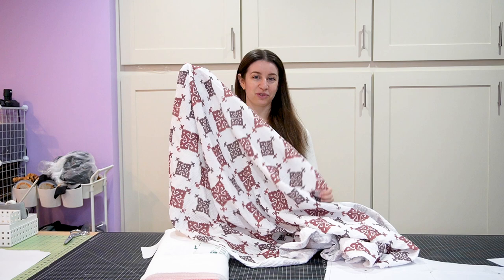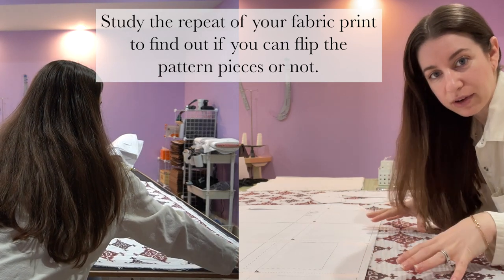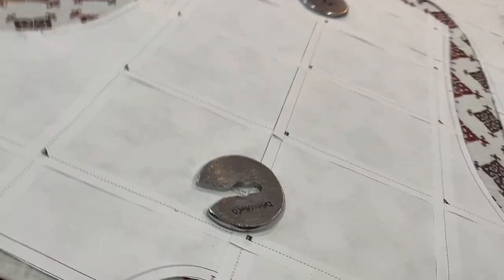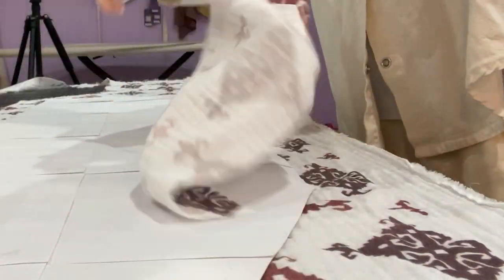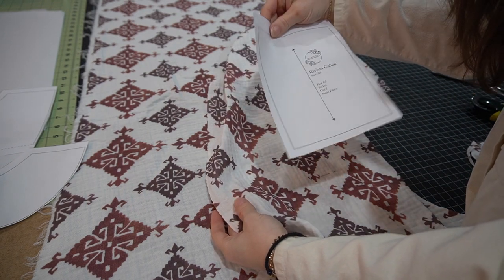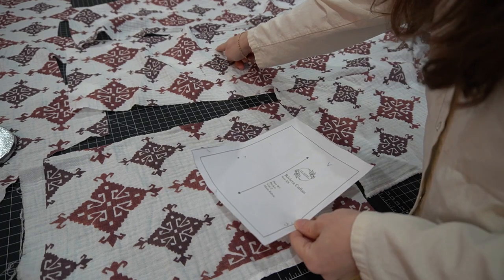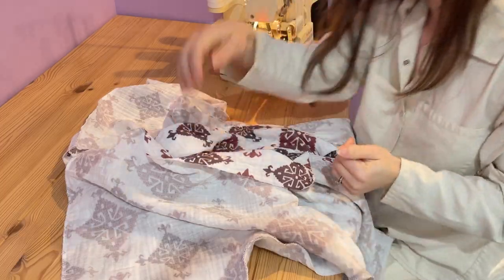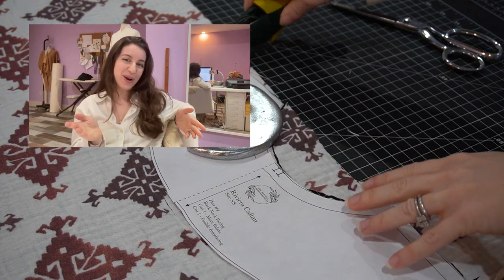How To Match A Fabric Print When Cutting A Sewing Pattern | Beginner Fabric Cutting Sewing Tutorial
In this short video tutorial, we'll explore the essential skill of matching fabric prints when cutting out a sewing pattern. Whether you're making a dress, a shirt, or any other garment, ensuring that the fabric prints align seamlessly adds a professional touch to your finished piece.

We'll start by selecting a fabric with a distinct print pattern. I designed a special fabric print for my caftan and it is printed on organic cotton double gauze from Little Cocalico Fabric Printing (a small local business I love).  Here is a link to the fabric on their
Then, I'll demonstrate how to lay out the fabric on a flat surface, ensuring it's smooth and wrinkle-free. Next, we'll carefully place our pattern pieces on the fabric, paying close attention to the print's direction, alignment, and any specific motifs we want to match.

Throughout the tutorial, I'll share practical tips and techniques to help you achieve precise print matching, including pinning strategies, pattern placement considerations, and how to adjust your cutting technique for intricate prints.

By the end of this video, you'll feel confident in your ability to match fabric prints effectively, enhancing the overall look of your sewing projects. So, let's dive in and master this essential skill together!

If you want to sew the caftan I'm making in this video, you can get the pattern here via my Etsy shop

Happy sewing!